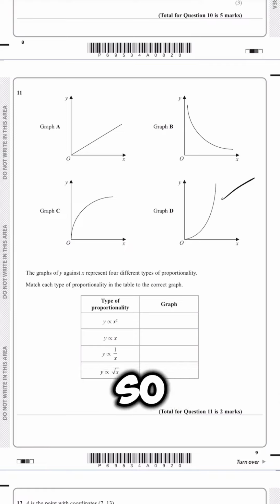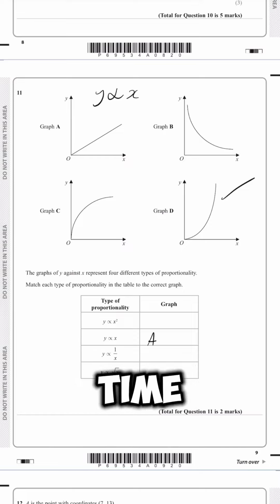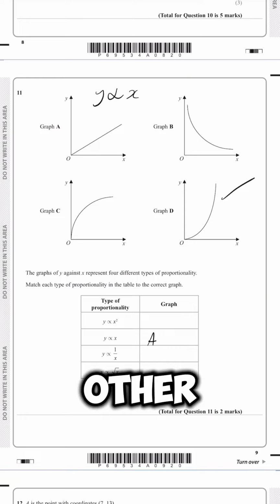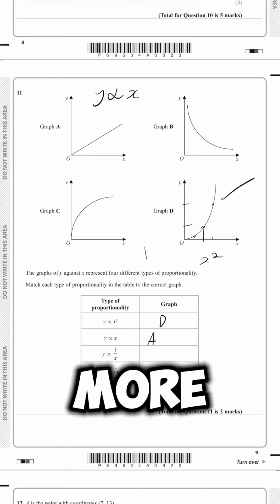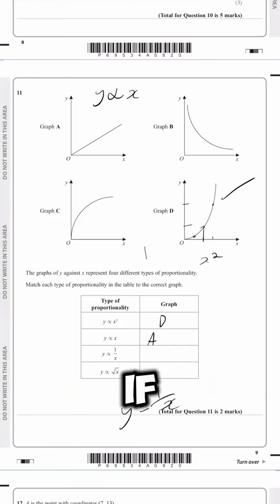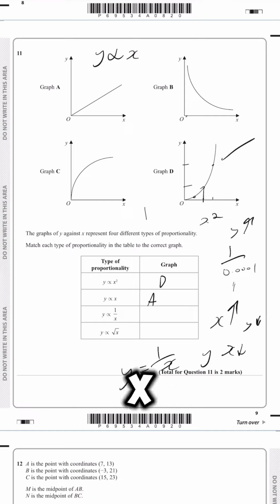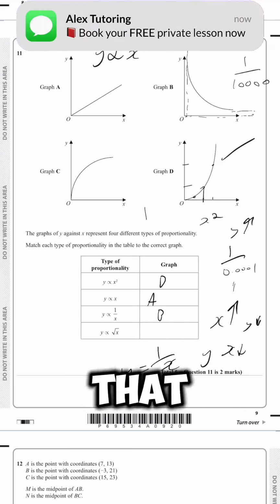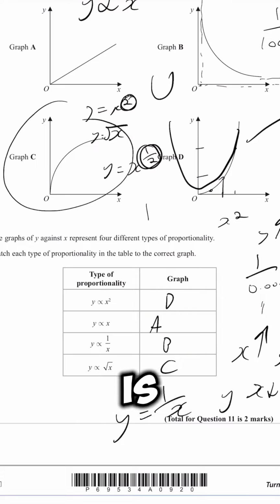📄 Higher GCSE Paper 2 2024 (Geometry Edition) 📐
📄 Higher GCSE Paper - YOU NEED TO KNOW THESE FUNCTIONS  📐
Get Paper 2 geometry questions right in seconds ⏱️ This is how A* students think 👀